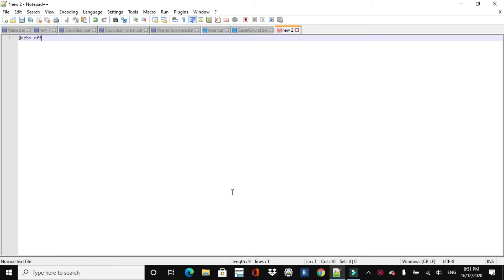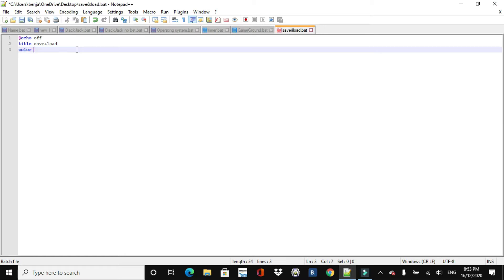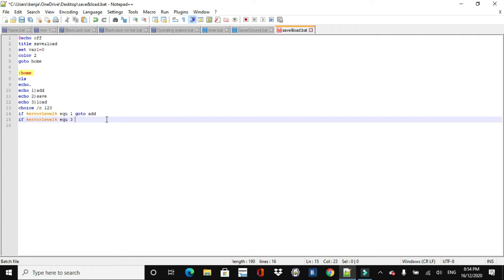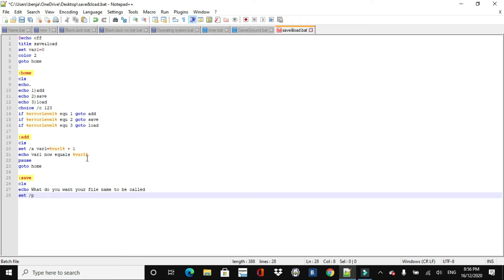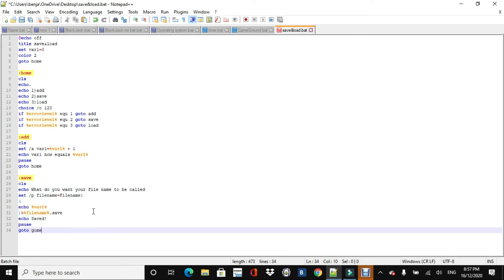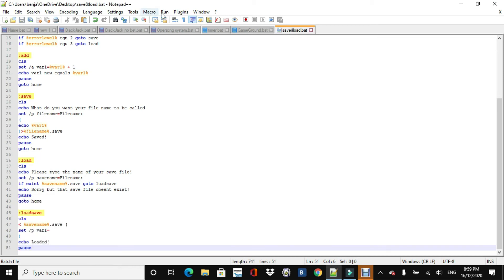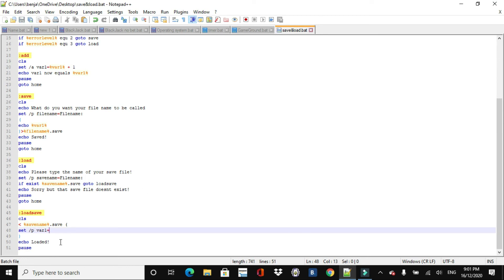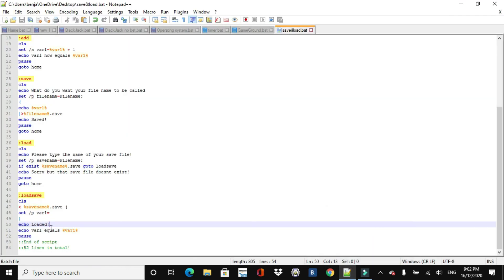How To Make Save & Load Files Batch File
Hey guys i hope you enjoyed todays video!